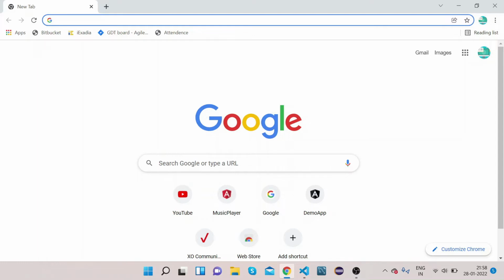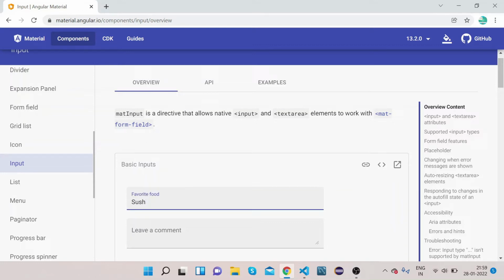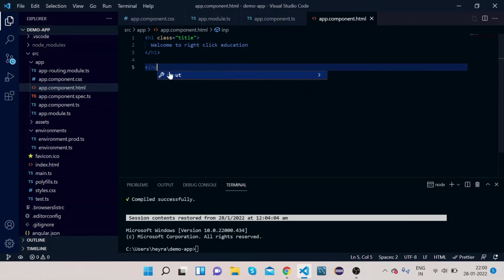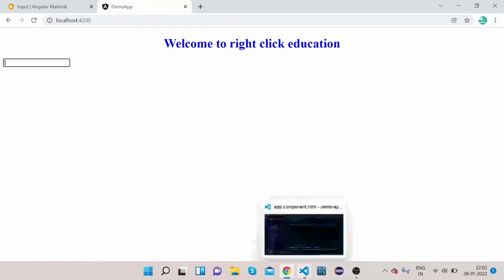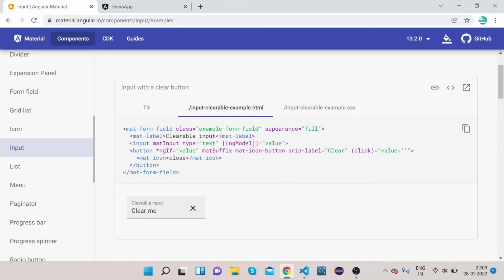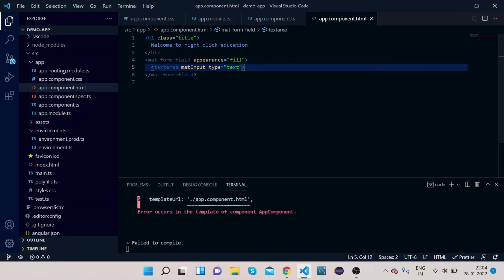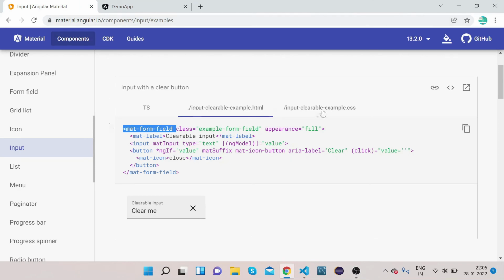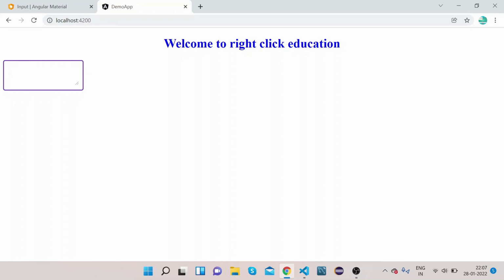Angular material Input | Angular Material tutorial 8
Step by step  tutorial on how to use Angular Material Input. The Angular Material Input is an Angular Directive, is used for input and textarea elements to work under mat-form-field. In this video, we will showcase the configuration required to use a mat-input control in Angular Material.

00:00 Intro video
00:15 Introduction to angular material input
02:15 Input Implementation.
07:04 Textarea Implementation.